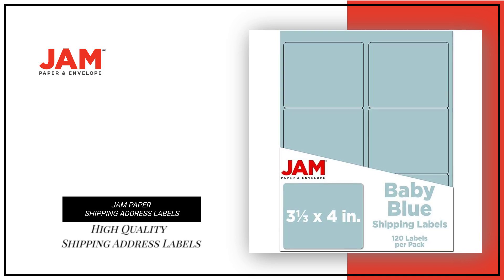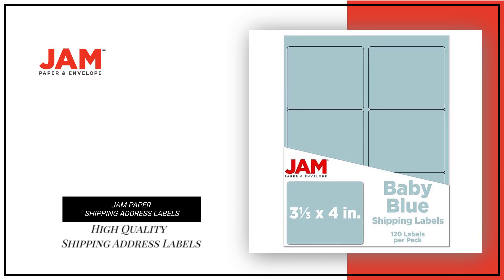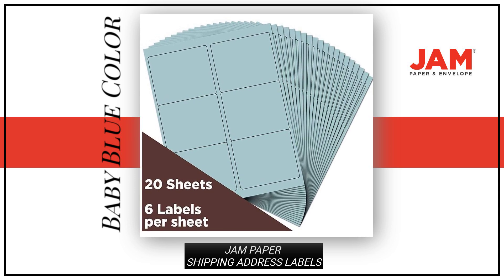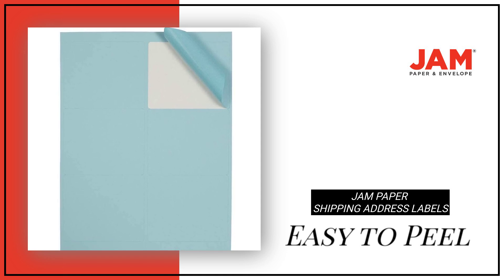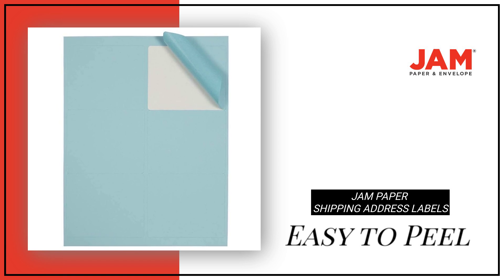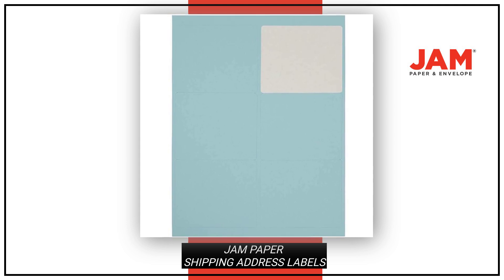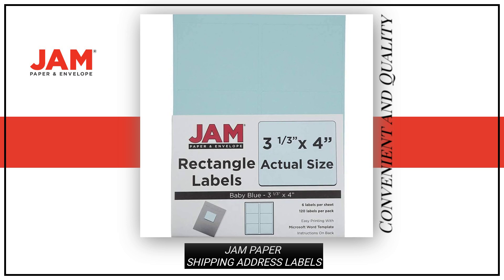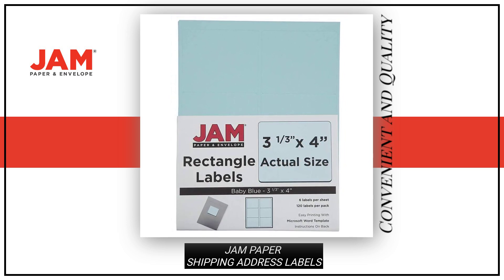4052898 Shipping Address Labels - Large - 3 1/3 x 4 - Baby Blue - 120/Pack